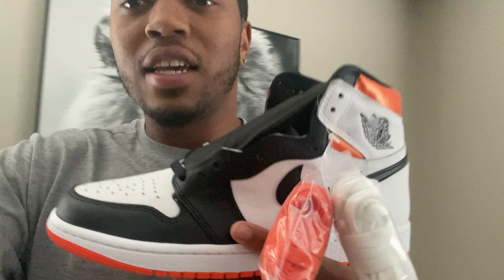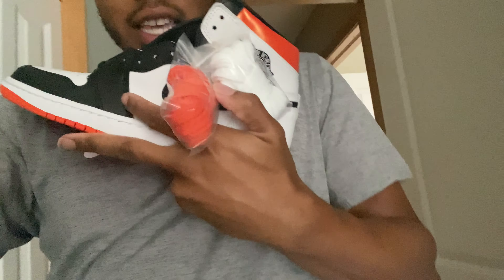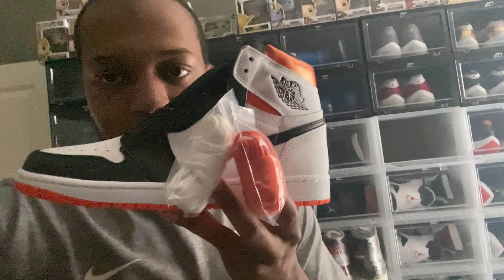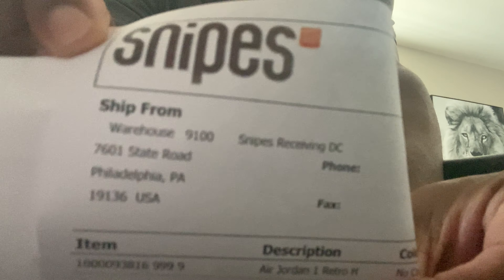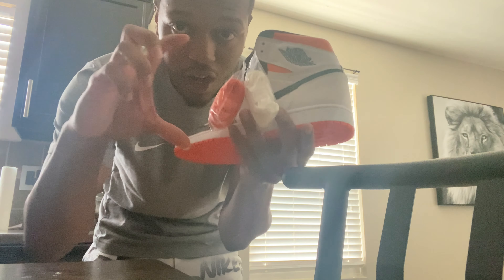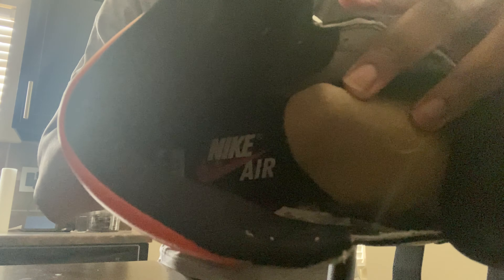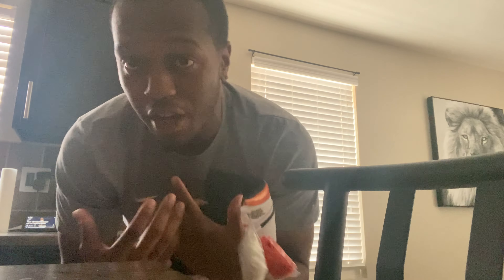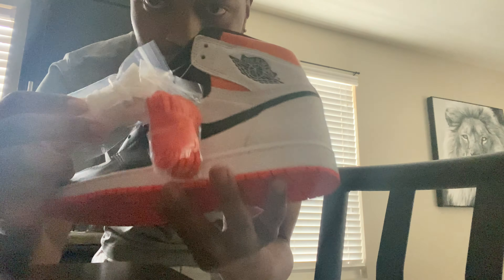This Is NOT How You Prove A Jordan Retro 1 Is Fake!!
PAY ATTENTION!!! Saw this topic in a facebook group and just laughed!!